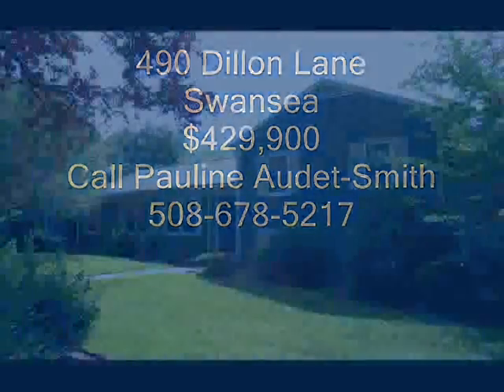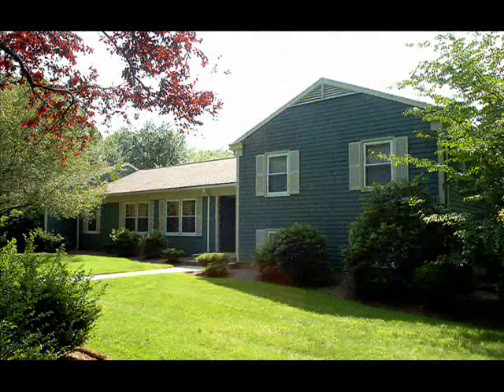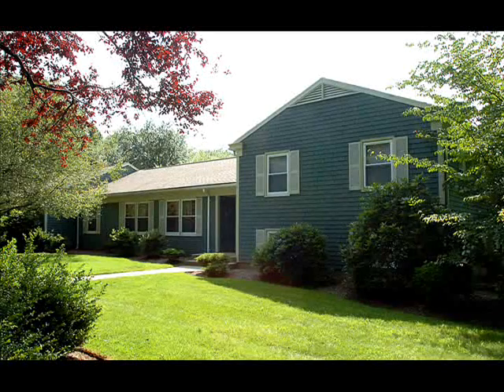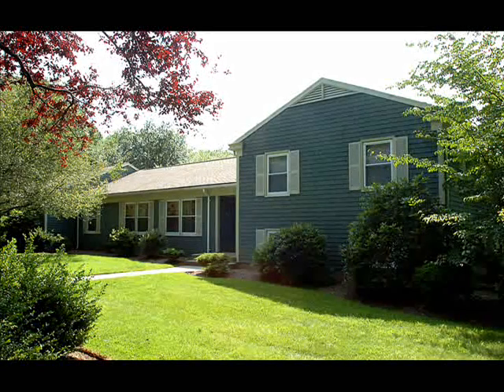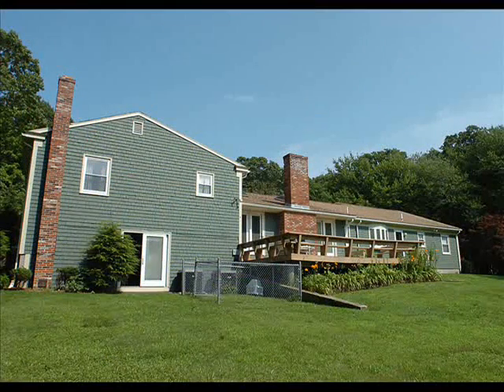490 Dillon Lane, Swansea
SouthCoast Homes house of the week